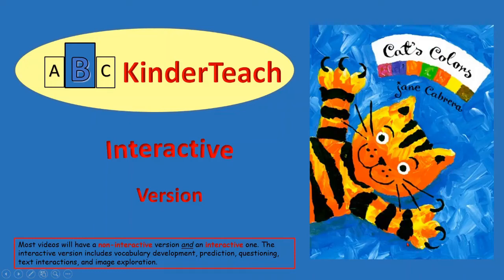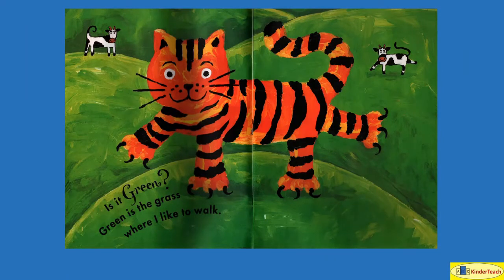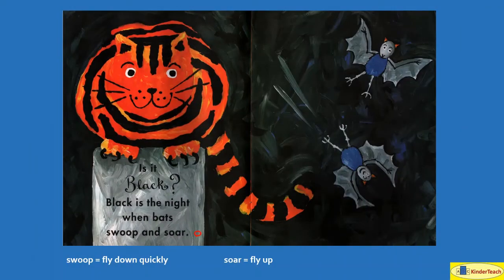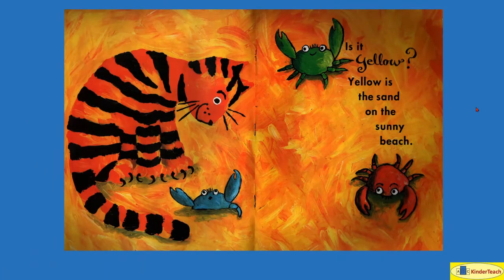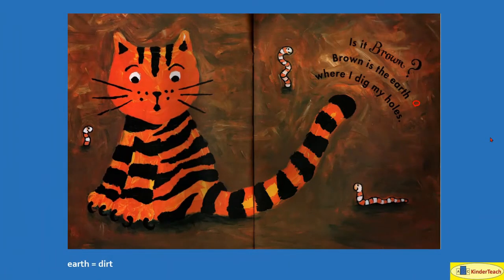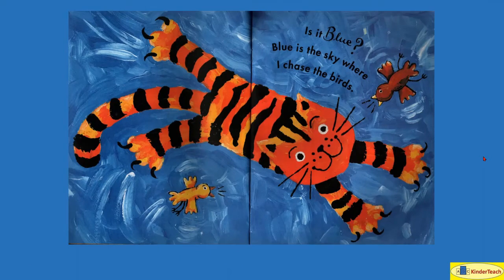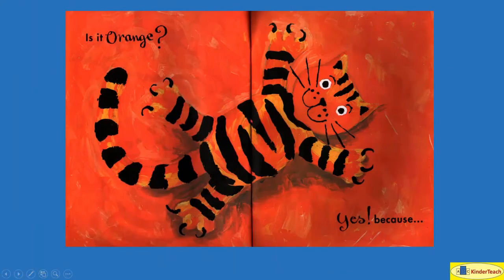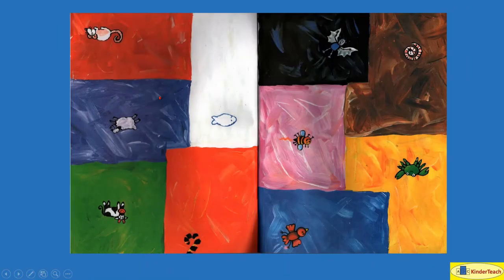Cat's Colors - Interactive Read Aloud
Cat's Colors (Cabrera) interactive read aloud with vocabulary development, text interaction, and image engagement.